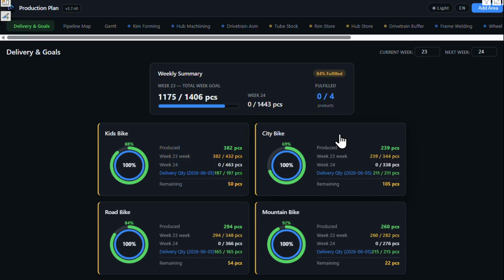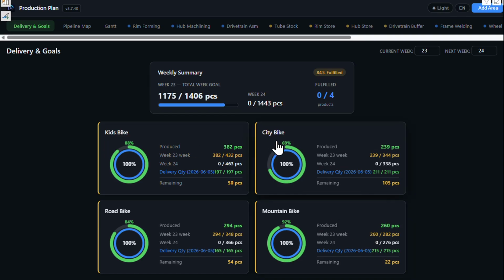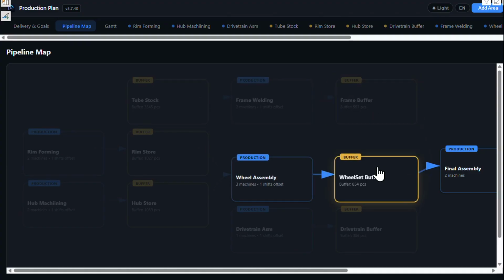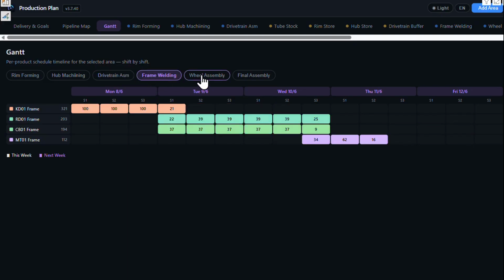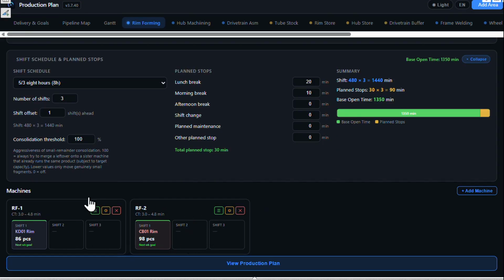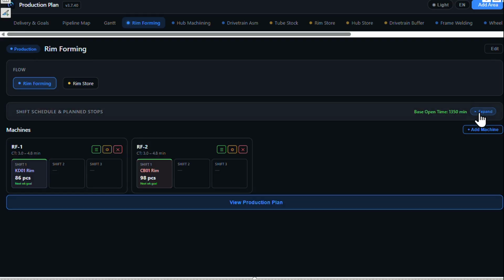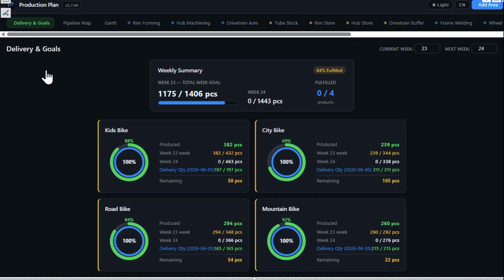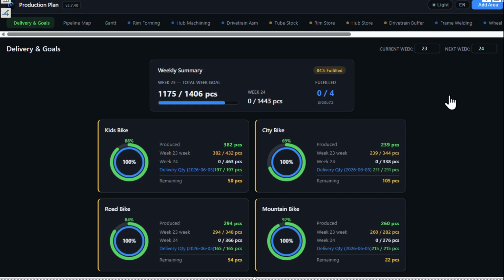Production Plan for Power BI — Overview Demo (Weekly Scheduling)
A quick tour of the Production Plan custom visual for Power BI: capacity-aware weekly scheduling, buffers, BOM-based demand, and an interactive pipeline map — no DAX required.

No DAX required. Report viewers open dashboards for free — only the editor needs a license.